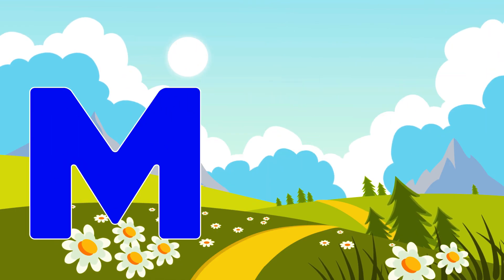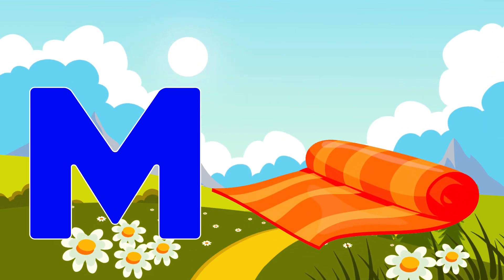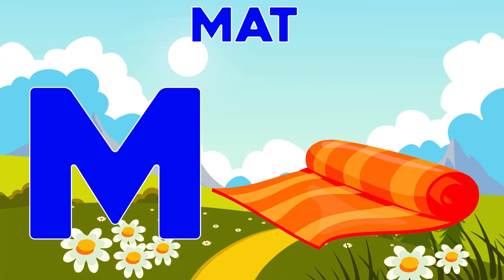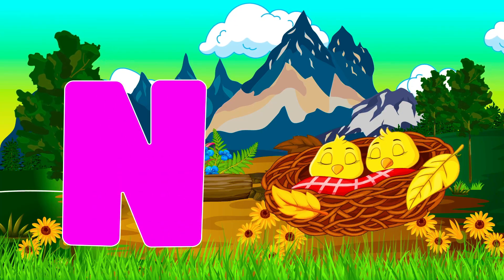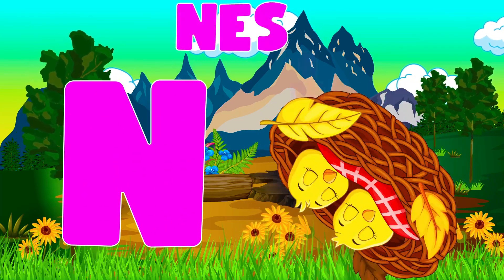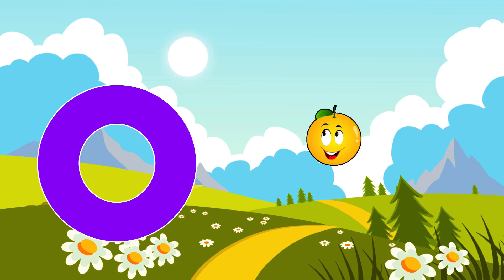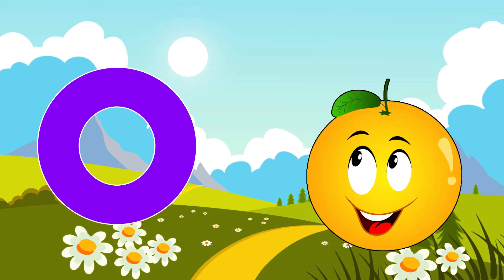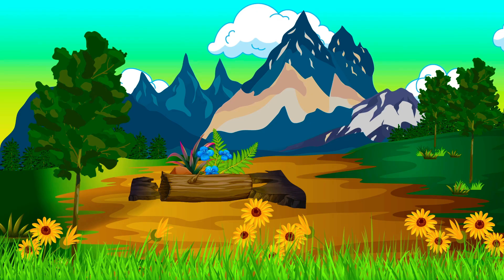ABC Phonic Song - Toddler Learning Video Songs, A for Apple, Nursery Rhymes, Alphabet Song for kids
kids chucha
abc songs
letter song for baby
phonics song for toddlers
abcd song
abc song
alphabet song
kids songs
baby songs
nursery rhymes
children songs
alphabet phonics song
phonics song
abc phonics sound
abc phonics
phonics sound
phonics for kids
phonics
abcd
alphabet
abc
toddlers songs
toddler learning video
kindergarten songs
educational video
education
kids cartoons
toddler

ABC phonics song | Phonics sound of alphabet | alphabet song | alphabet song
Abc Song | Numbers Song | Nursery Rhymes for 3 Years Old | Phonics Song
Ms Rachel & Elmo Get Ready For School - ABC Song, Numbers, Colors - Toddler & Preschool Learning
Alphabet & Phonics | ABC Song, Phonics Song, Speech & Signing | Toddler Learning with Ms Moni

About Channel:

Kids Chucha is a place of basic educational videos for toddlers, preschoolers, kids and kindergarten. Here, we have uploaded toddler’s friendly educational videos content which helps the kids to learn ABC, 123, colors, shapes, vocabulary words and much more...